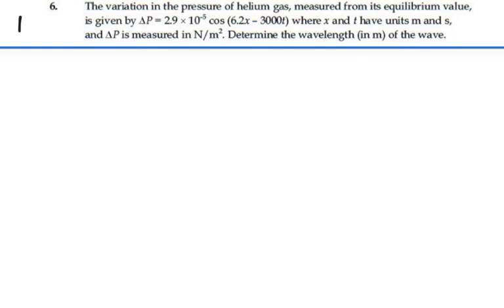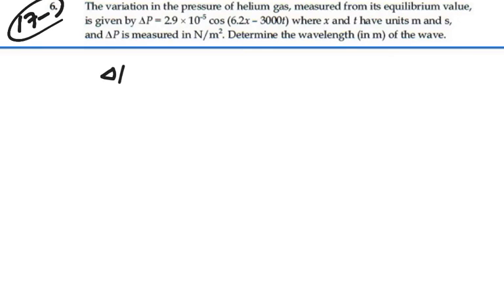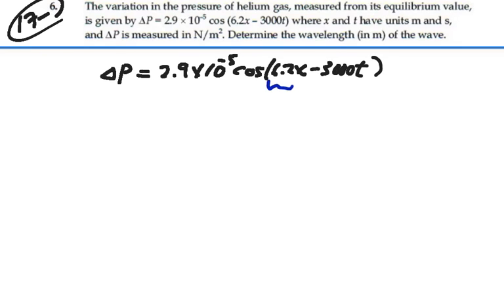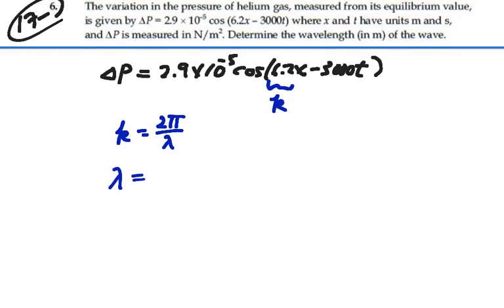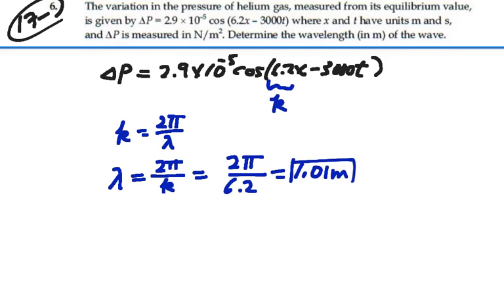Prob 17-06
Intensity